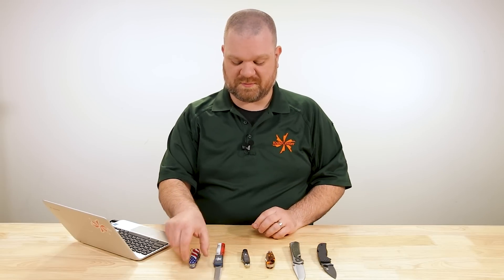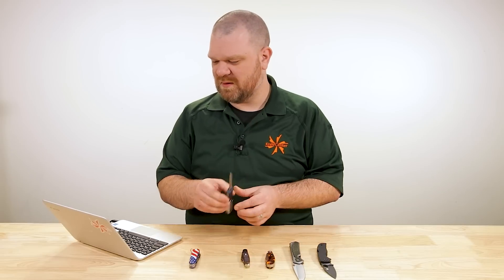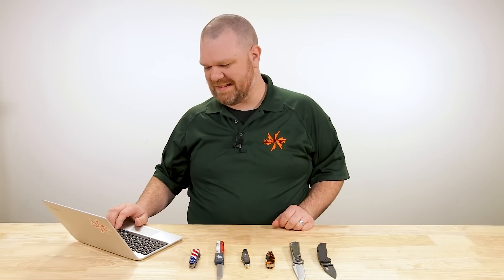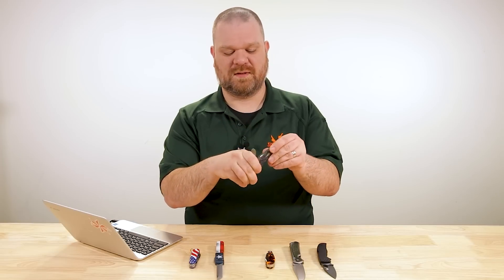KnifeCenter FAQ #119: Knives Are No Joke!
It’s the most serious of all KniFAQs! We’ve got toe knives, king’s knives, and what’s best for a… _certain_ veterinary procedure.

0:00 Intro
0:43 Knife Fit for a King
2:36 Ideal Knife for Castration
4:42 Best Knife for 127 Hours
5:50 Ingrown Toe Knife
6:10 $600 Box Opener
6:31 Doughnut Knife
6:38 Spyderco Hole
7:09 The Most Useless Knife
7:25 Hair-Splitting Humor